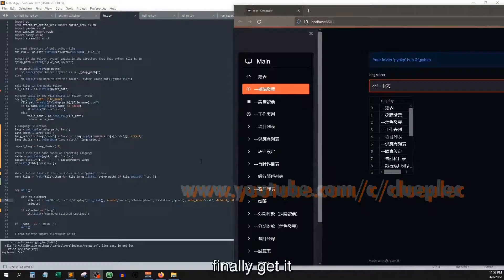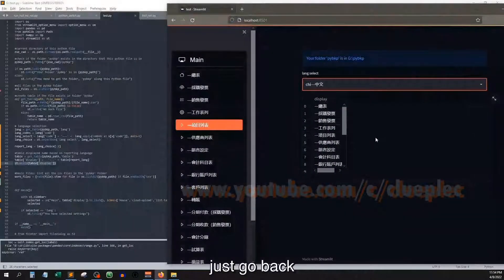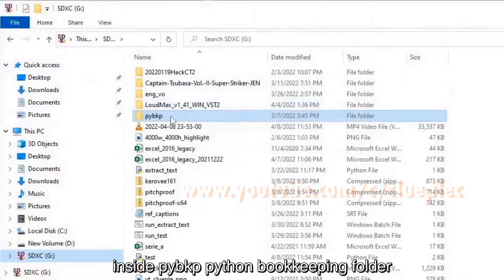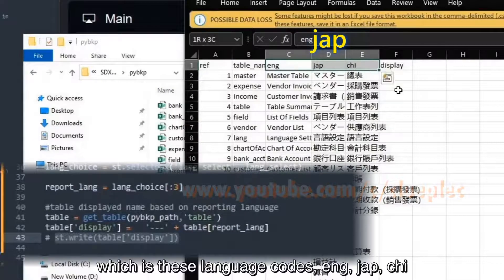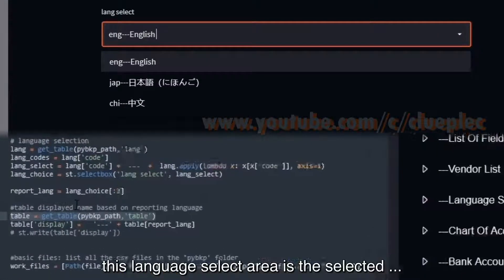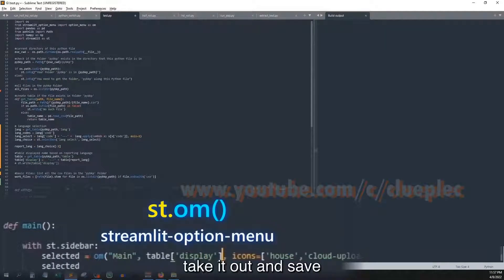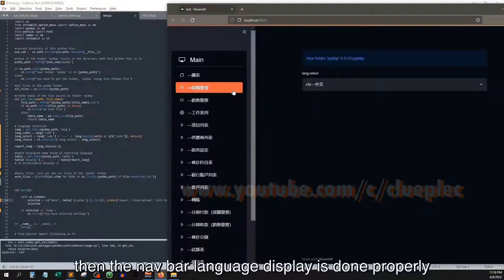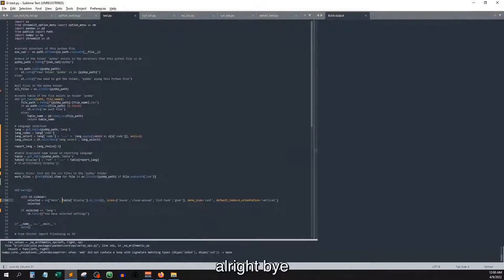App Navigation Bar With Language Switch Feature | Streamlit Option Menu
In this 3-minute video, I'll walk you through on how I create an app navigation bar with language switching feature.